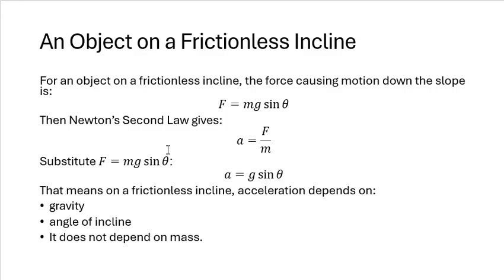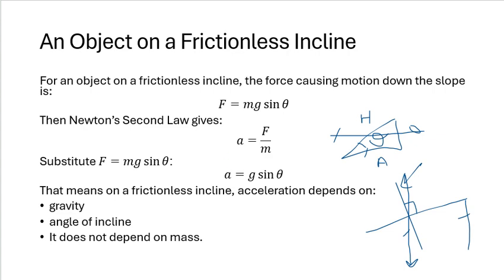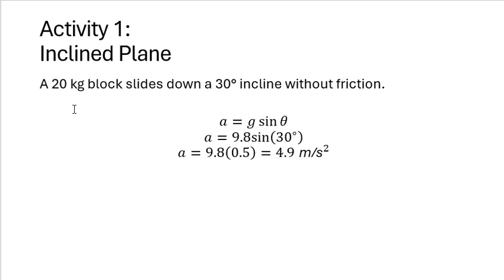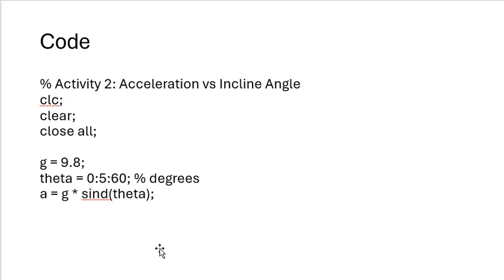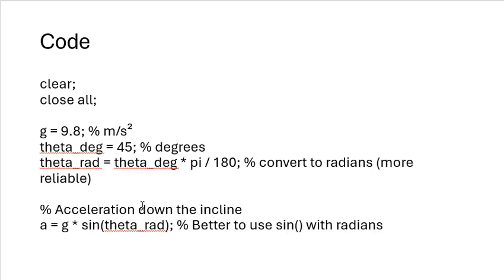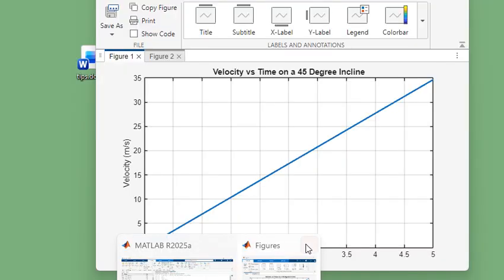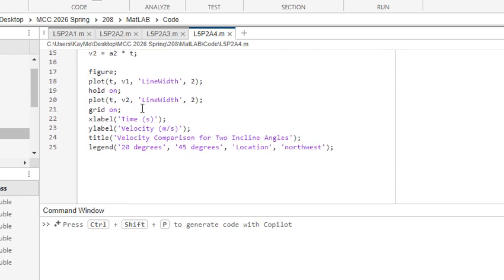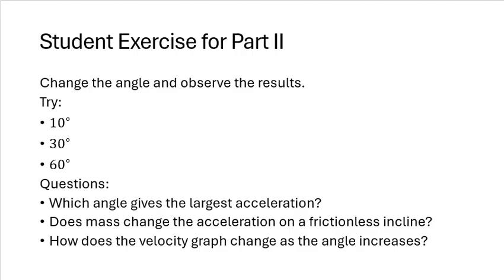MATLAB Lesson 5 Part II — Newton's Laws on a Frictionless Inclined Plane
In MATLAB Lesson 5 Part II, we apply Newton's Second Law to an object sliding down a frictionless inclined plane and use MATLAB to compute and visualize the motion. By the end of this lesson you'll be able to identify the force component acting down an incline, compute acceleration on a frictionless slope, compare motion for different incline angles, and plot acceleration versus angle in MATLAB.
What you'll learn:

Why acceleration on a frictionless incline depends only on gravity and angle (not mass)
How to use sind() and sin() with degrees vs. radians correctly
How to build clean velocity-vs-time and distance-vs-time plots
How to overlay multiple curves with hold on, legend, grid, and axis labels

Activities in this video:
0:00 Introduction and learning outcomes
Activity 1 — A 20 kg block on a 30° frictionless incline: compute the acceleration down the slope
Activity 2 — Sweep the angle from 0° to 60° and plot acceleration vs. incline angle
Activity 3 — Motion down a 45° incline: acceleration, velocity vs. time, and distance vs. time
Activity 4 — Compare two slopes (20° vs. 45°) and visualize velocity side-by-side
Student Exercise — Change the angle, predict the result, and answer the follow-up questions
Key MATLAB functions used: clc, clear, close all, sind, sin, fprintf, disp, table, figure, plot, hold on, grid on, xlabel, ylabel, title, legend, xlim, ylim, drawnow.
This video is part of the Mechanical Dynamics MATLAB series by Dr. Kay Rand Morgan.